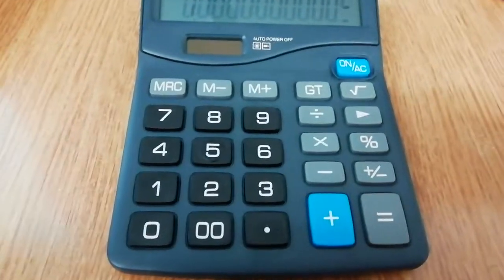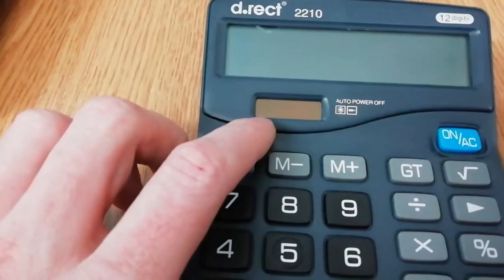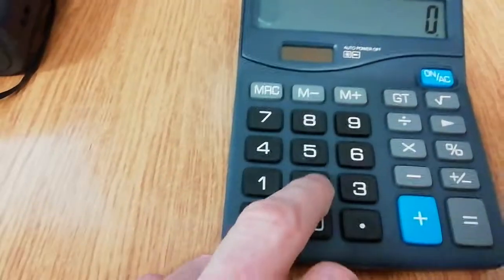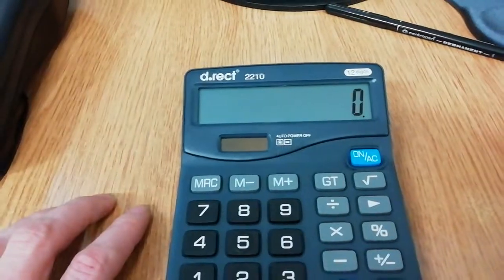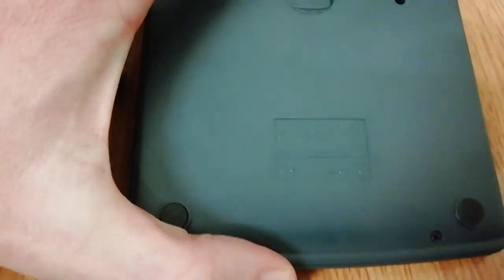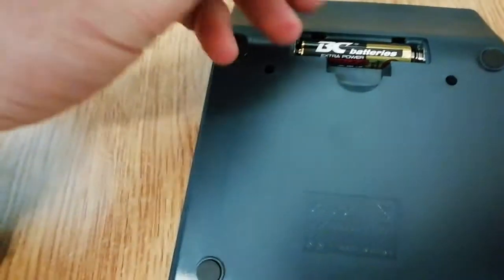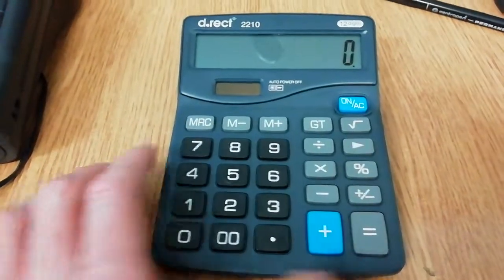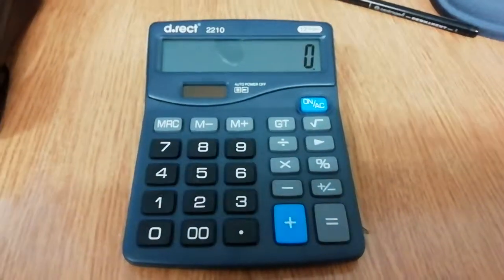RETRO CALCULATOR 2210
CALCULATOR 2210
if you want to buy this calculator

Test and review of cheap calculator 2210 - type of battery and functioning of calculator